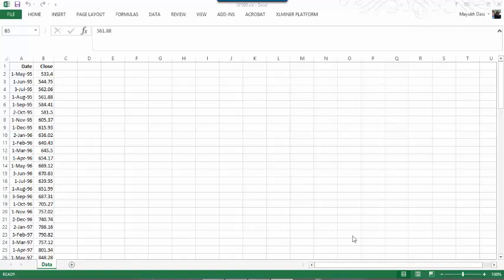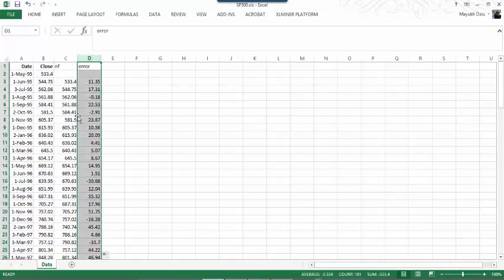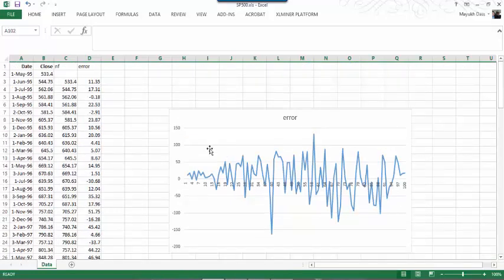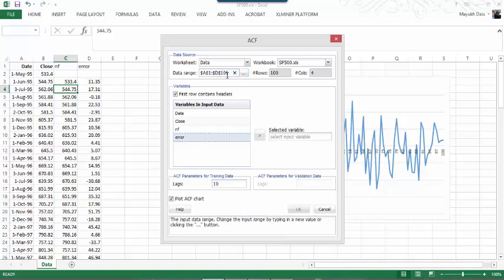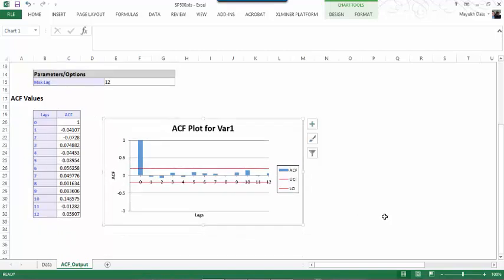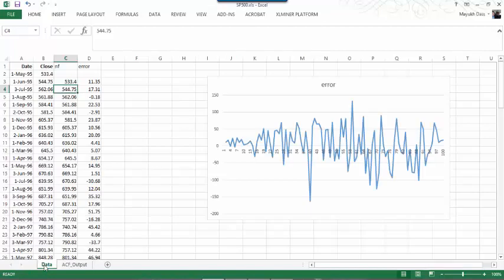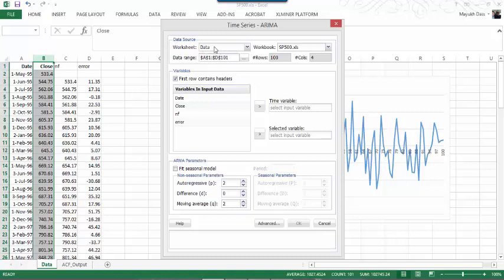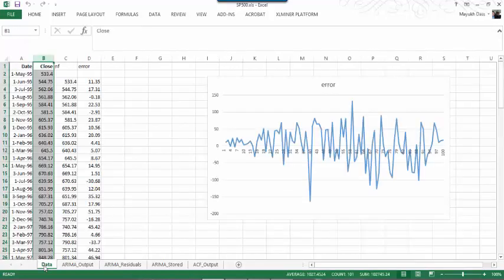ACF and Random Walk in XLMiner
ACF, Random Walk, XLMiner